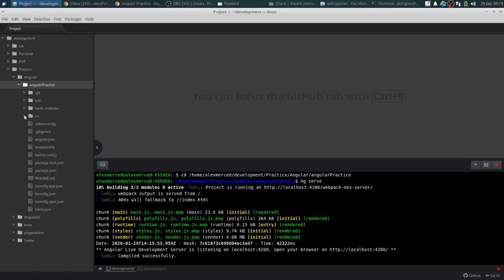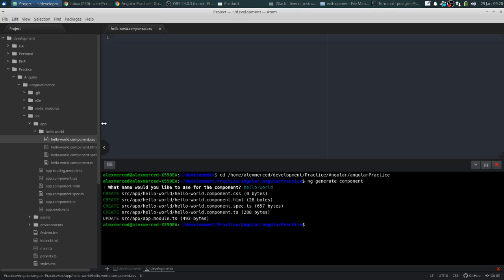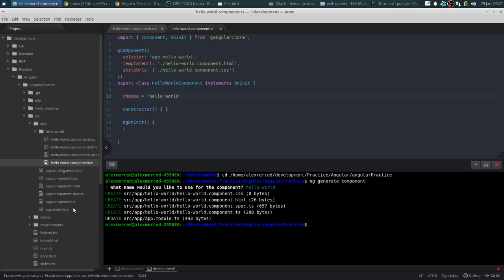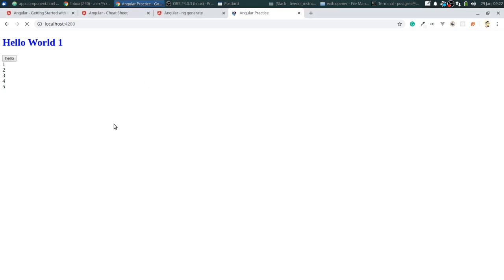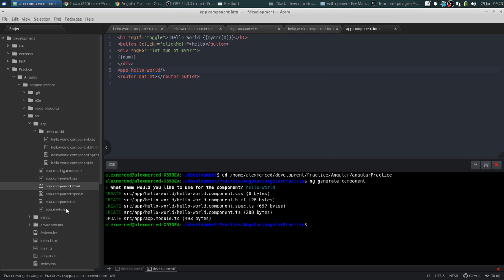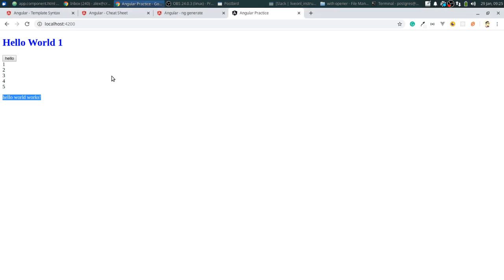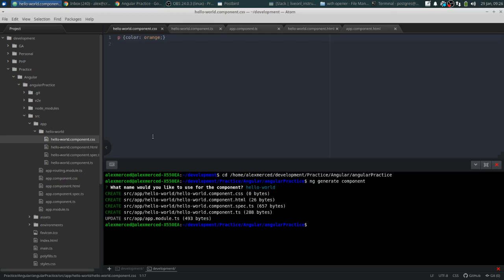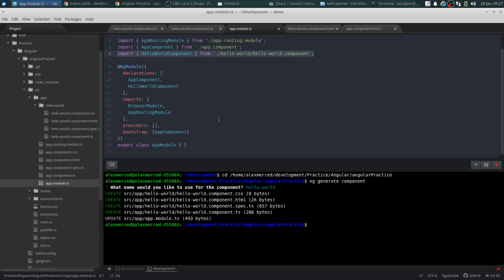Learning Angular 8/9 - #3 - Components